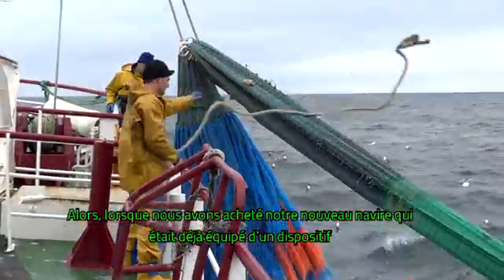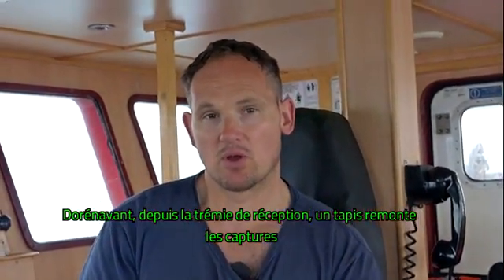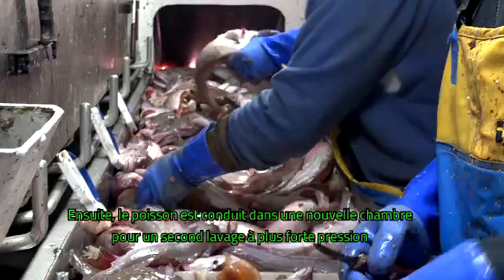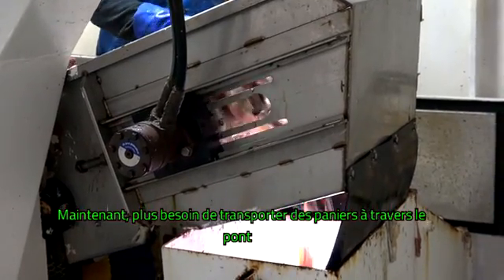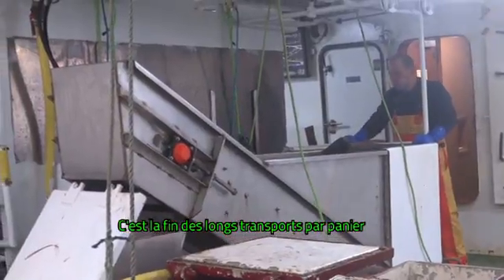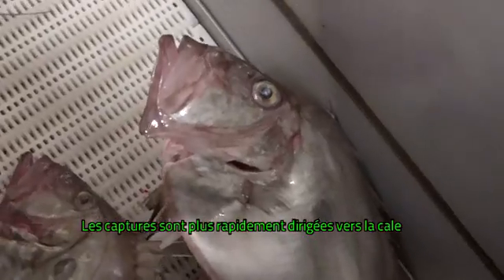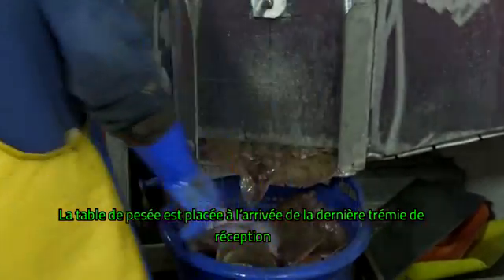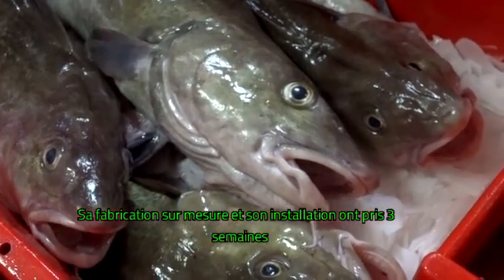Crystal sea: Travail sur les chalutiers : Système de manutention embarqué - Fish handling system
Qui a déjà mis le pied à bord d'un navire de pêche reconnaîtra la pénibilité des conditions de travail du marin pêcheur. Parti au large pour des campagnes de 15 jours, dans toutes les conditions météorologiques il arrange le poisson à même le pont, le transportant à bras dans des paniers de 30 kg. Ces gestes répétés sont souvent la cause d'accidents de travail et de traumatismes du dos pour le pêcheur. Cette situation peut être améliorée comme sur le Crystal Sea, un chalutier anglais de 21m équipé d'un système de manutention mécanisé, reportage: